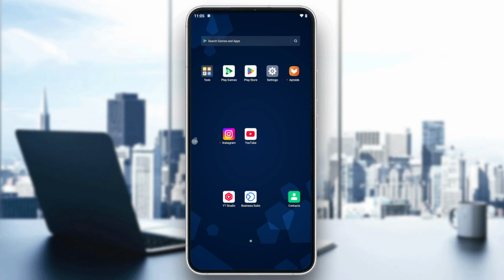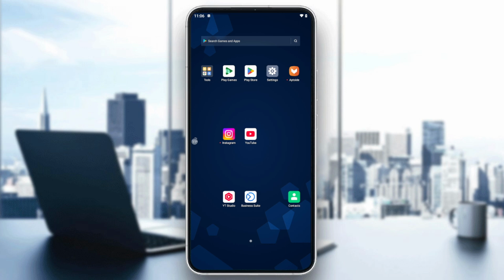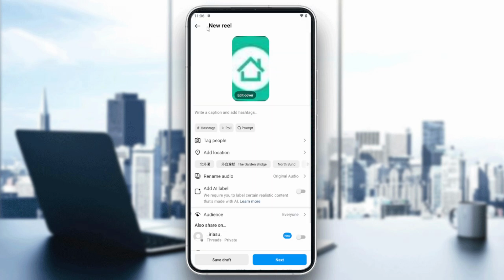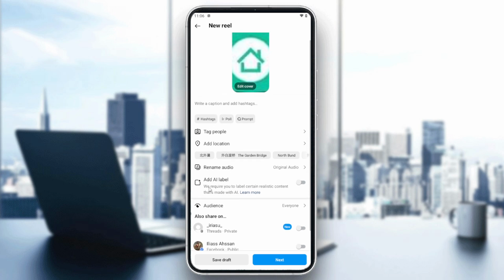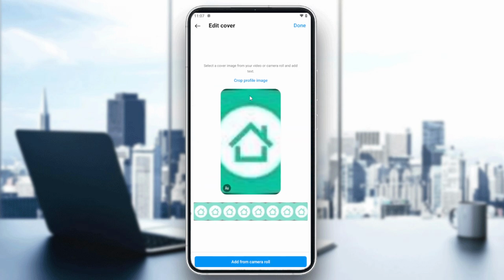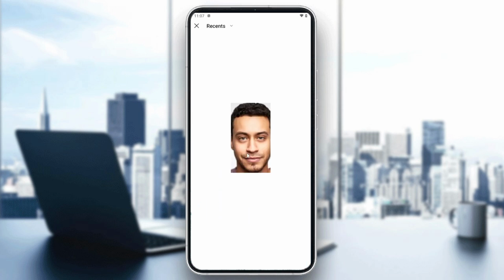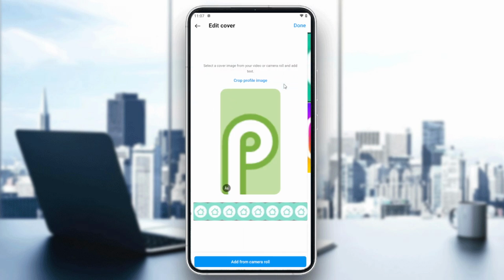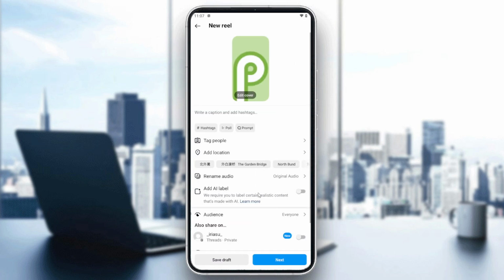How To Add Instagram Reels Cover Tutorial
Today we talk about add instagram reels cover,instagram reels,instagram reels cover photos,how to create custom instagram reels cover photos